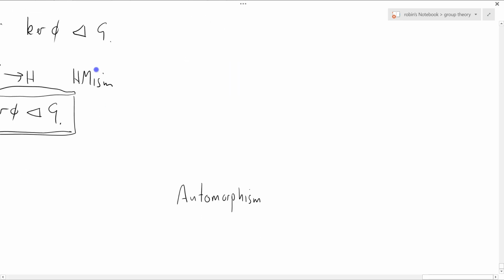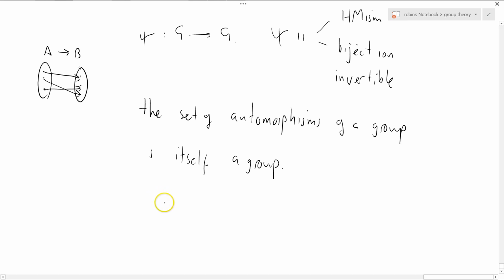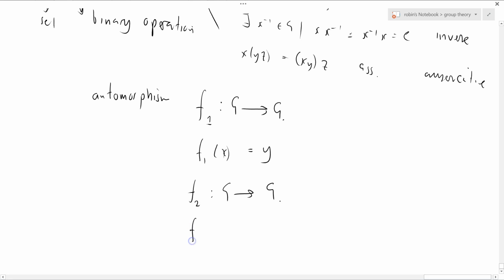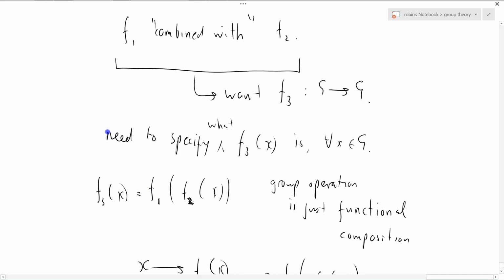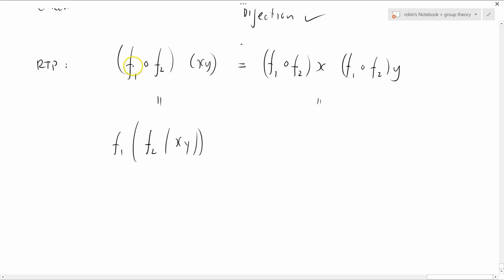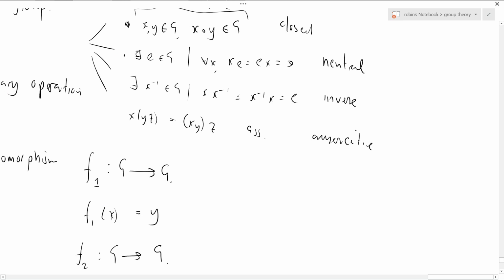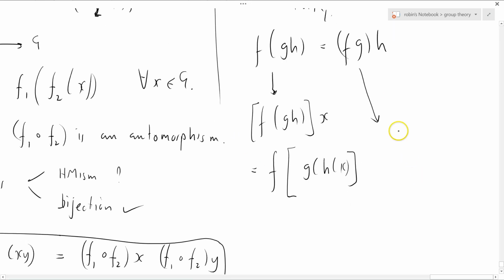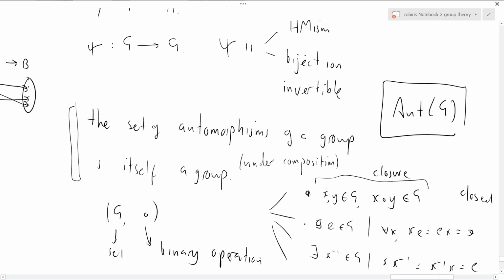Group Theory 32: Set of automorphisms of a group is a group